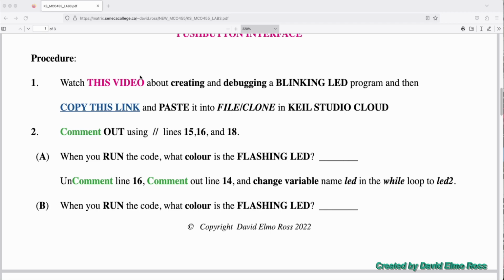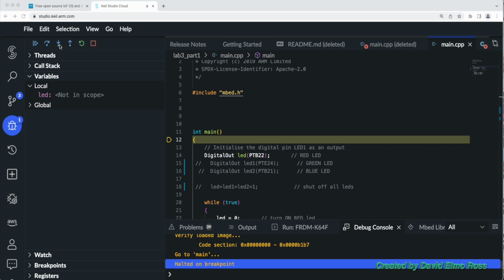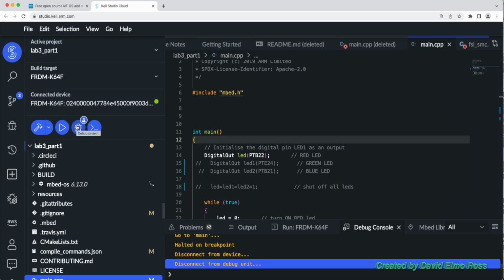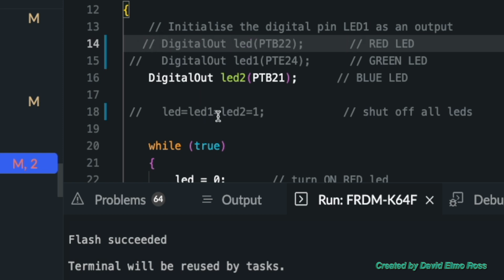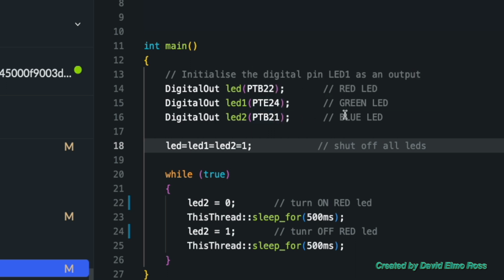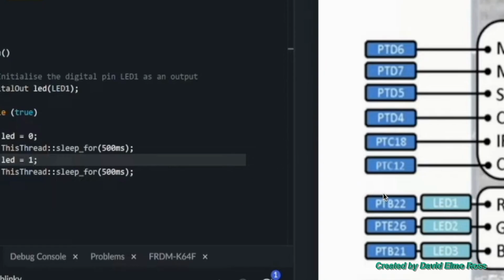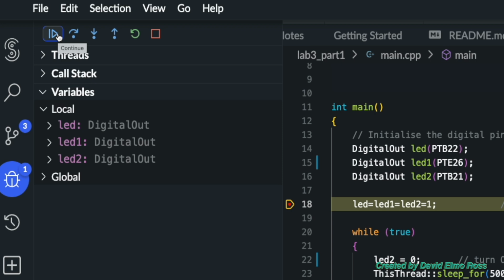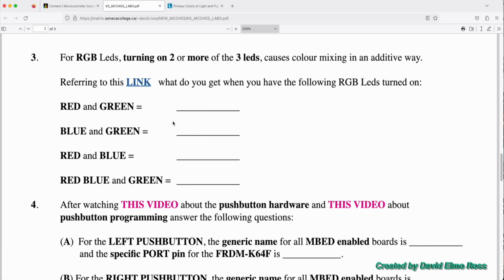Lab3 MBED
This video deals with how to use KEIL STUDIO CLOUD with the FRDM-K64's LEDS and Pushbuttons.

Cloning a GITHUB Project:(0:00)
Selecting Target and Board:(0:32)
Modifying Code:(0:46)
Keil Debugging options:(0:56)
Step Into Step Out and HAL:(1:14)
Explorer vs Debug:(1:27)
Run vs Debug:(2:04)
More Code Mods:(2:48)
Step Into & Out for Colour changes:(3:25)
DigitalOut Error Correction:(4:18)
Debugging with Breakpoint:(5:23)
Leds turning off in Order:(6:06)
RGB colour Mixing:(6:32)